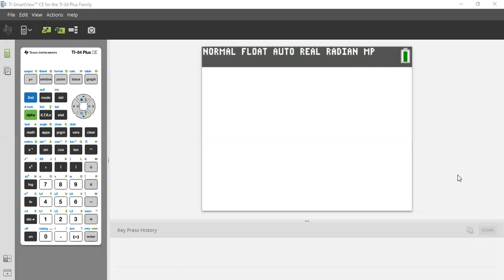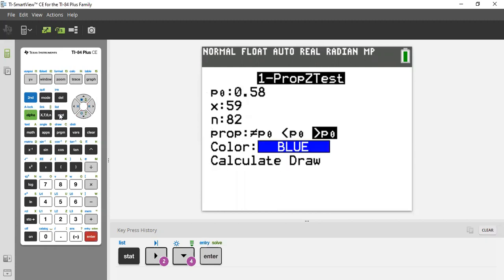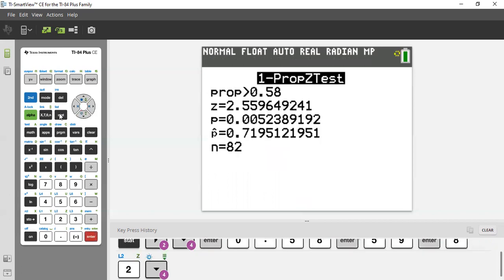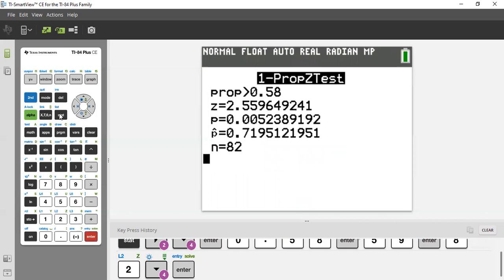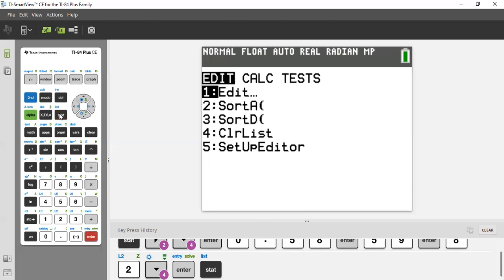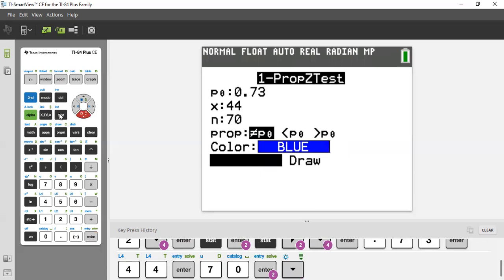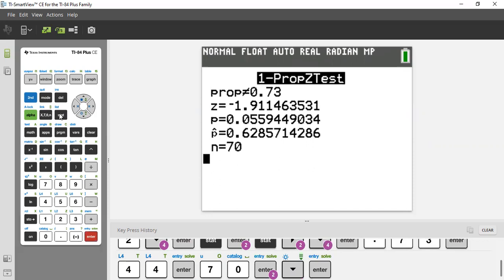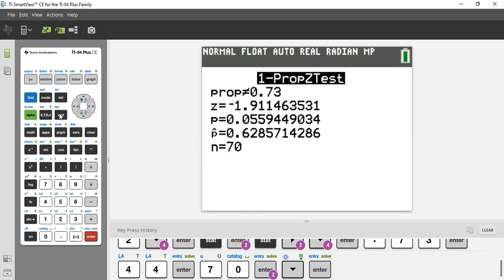TJC Math 1342 Section 9.4 Part 4 - Hypothesis Test with a Calculator